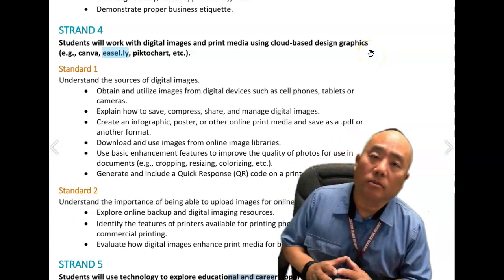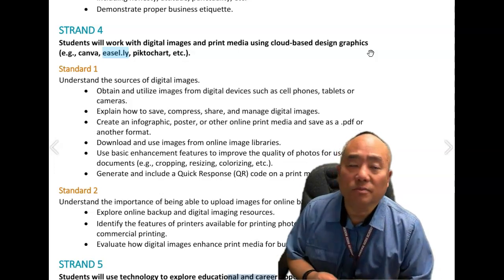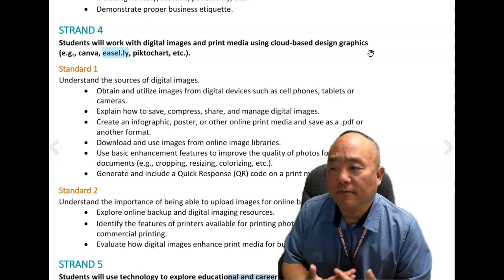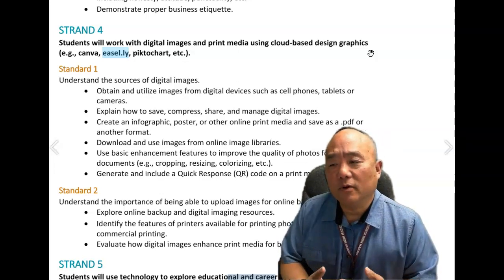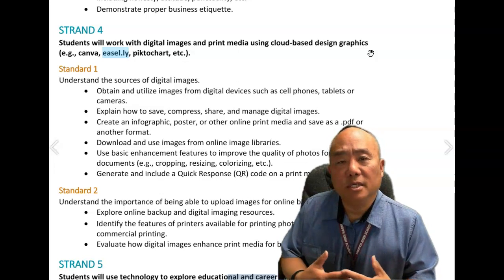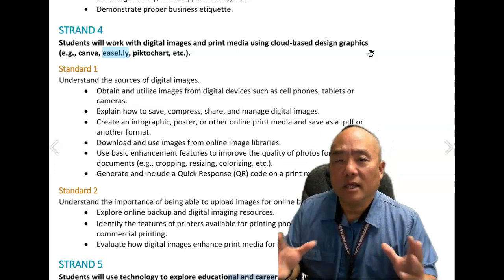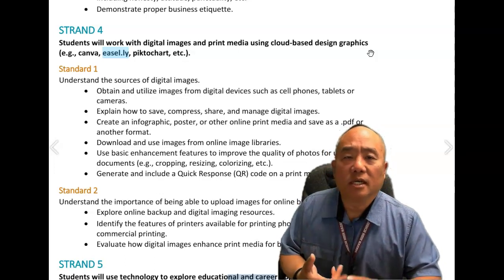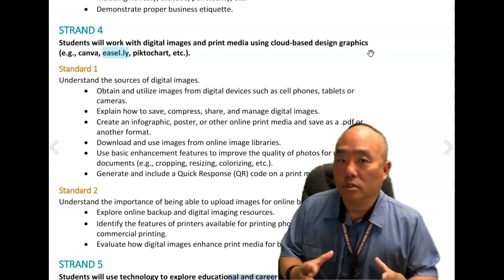7-Minute Sensei: DBA Strand 4 - Digital Images and Cloud-Based Design